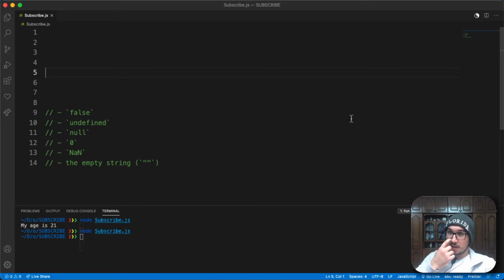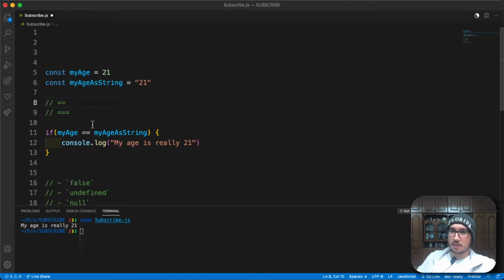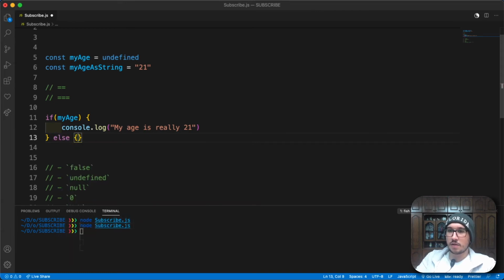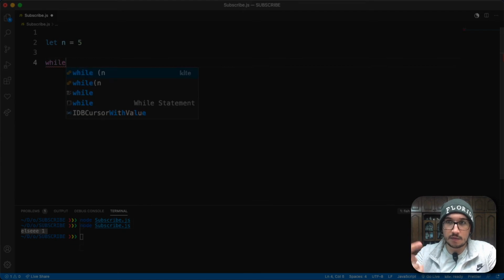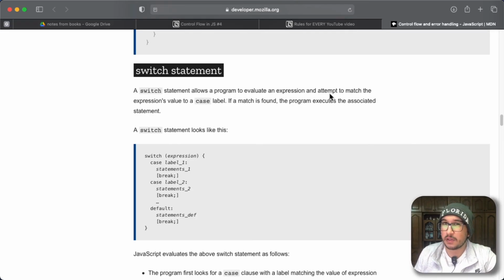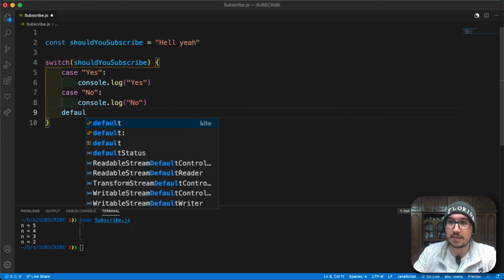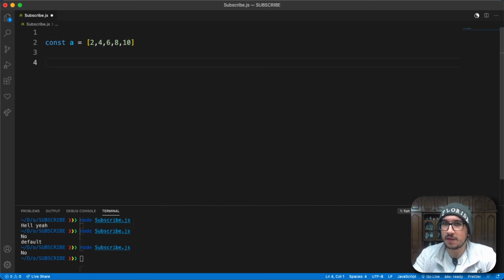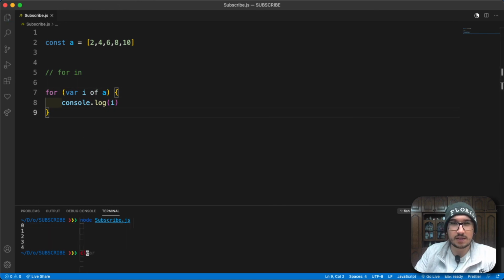Control flow in JS #6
🕒  Timestamps 🕒 :

00:00 We are learning
00:33 If statement
11:52 While statement
16:07 Switch statement
23:21 For loop